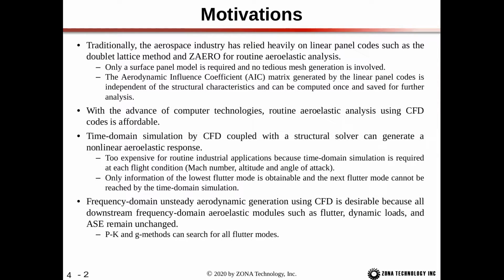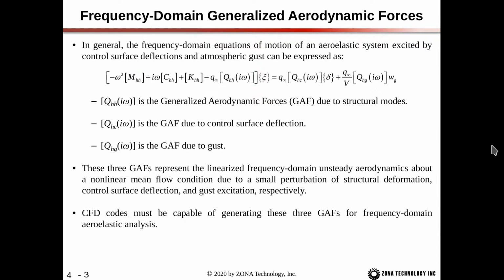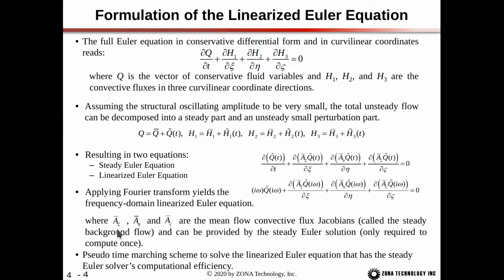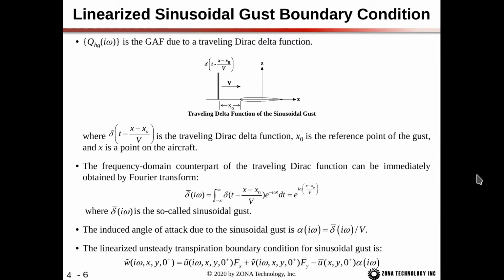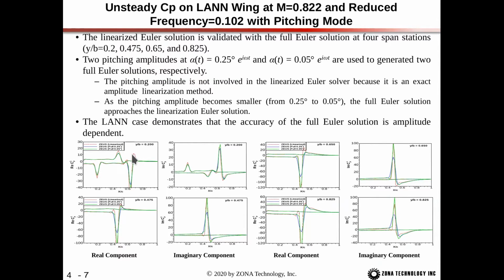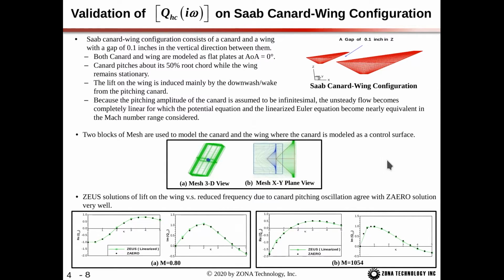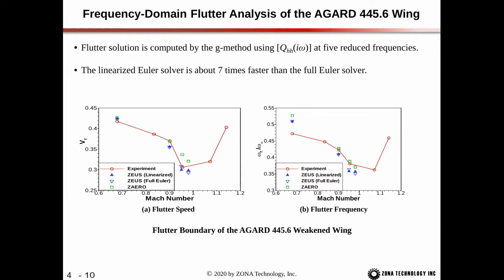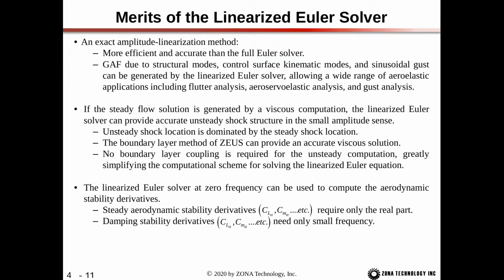ZEUS Software Training: Section 4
ZEUS Overview